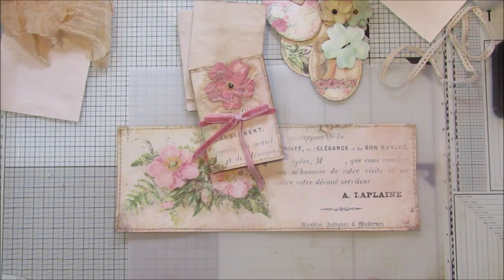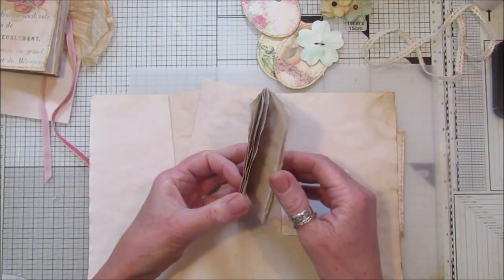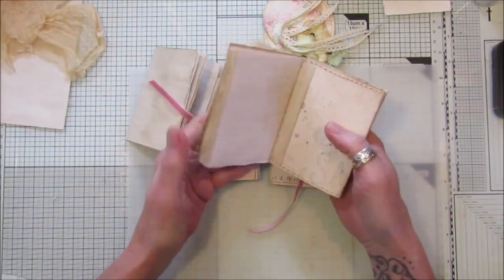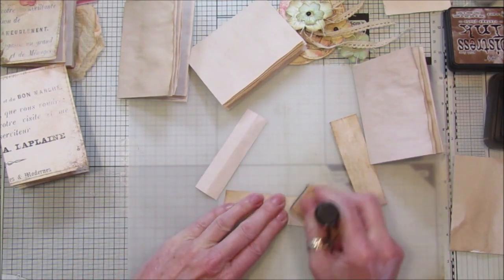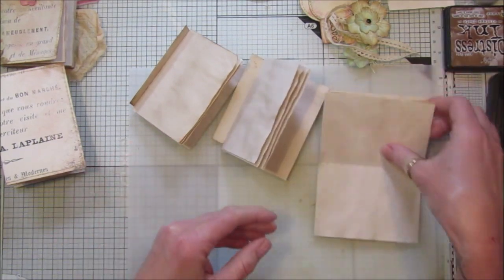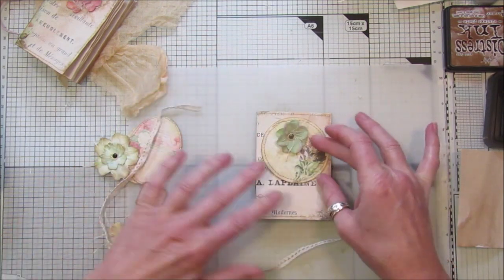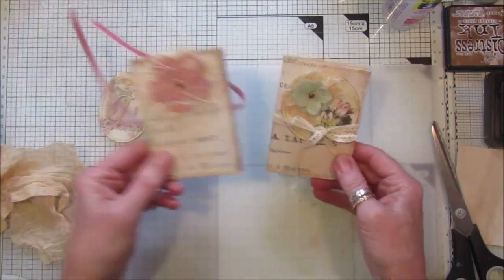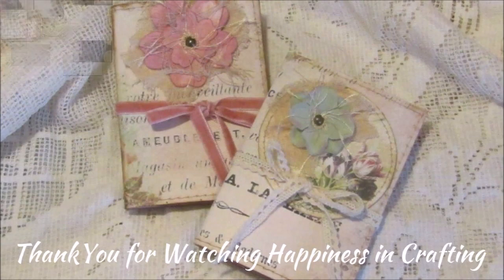Craft Along With Me Concertina Booklet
Happy Crafting and Stay Safe

The Shabby Chic French Collection - Instant Digital Download

Digital Embellishments Set # 1 - Instant Download